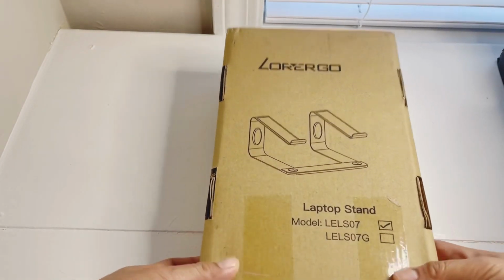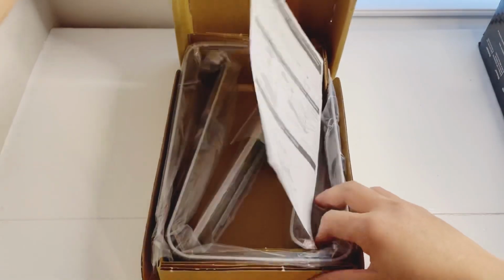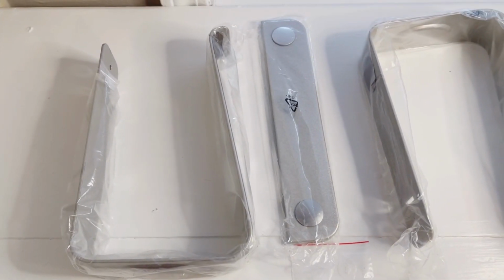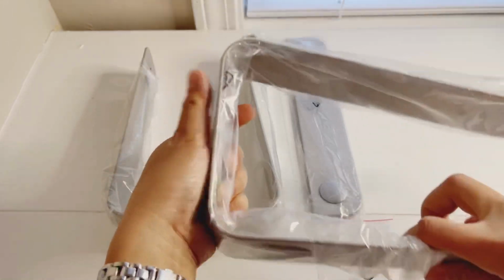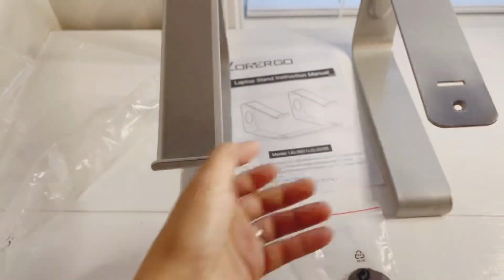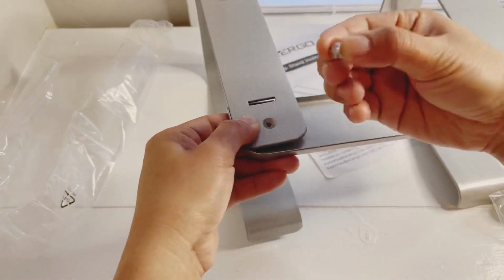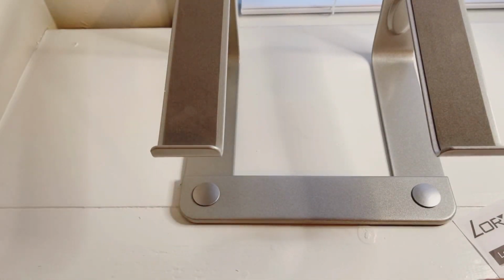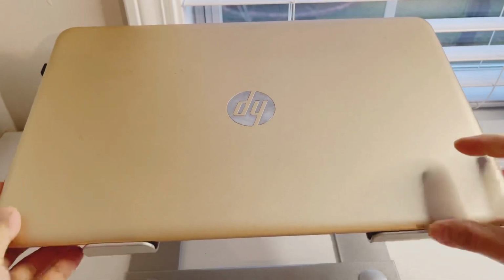Loryergo Laptop Stand + advantages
This is an ergonomic design. Using Laptop stand for desk will raise your laptop from a flat surface which allows natural air to continuously cool your laptop and prevent it from over heating.